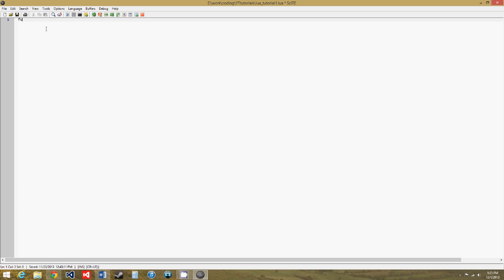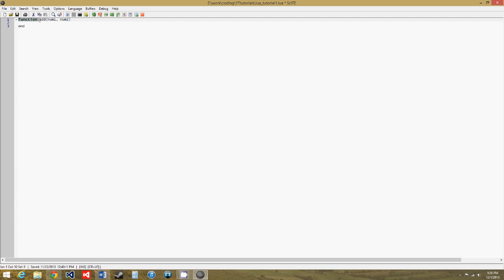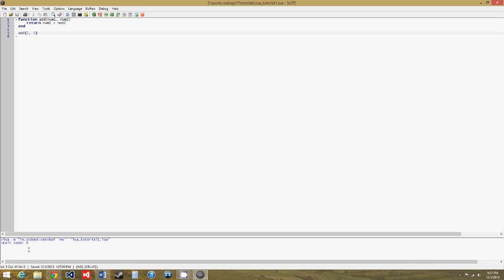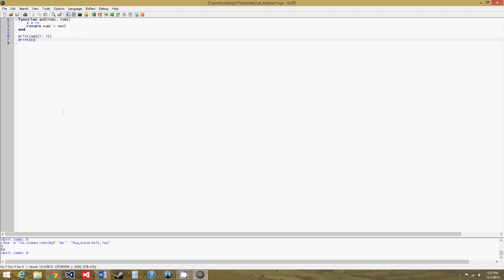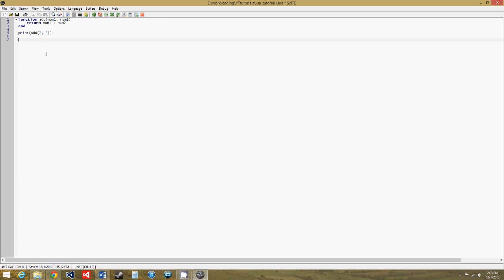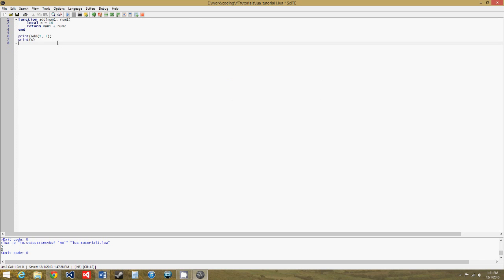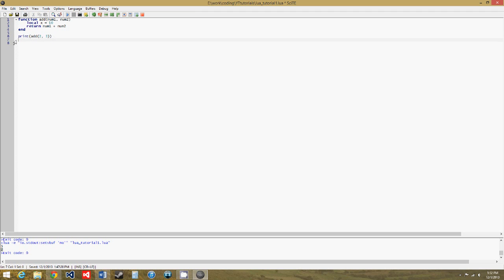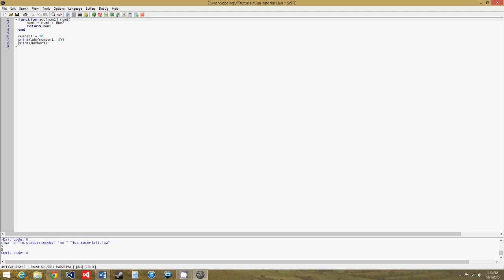Lua Tutorial 7: Functions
In this tutorial we go over creating and using functions.